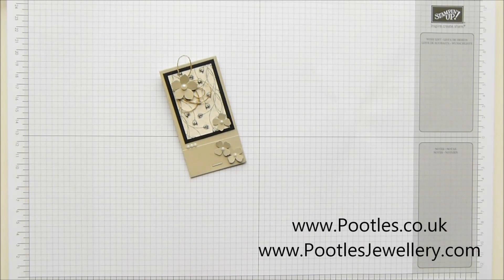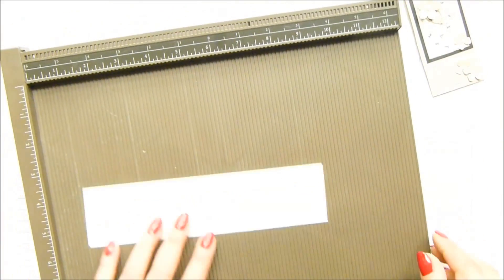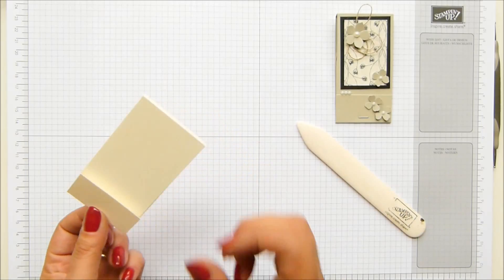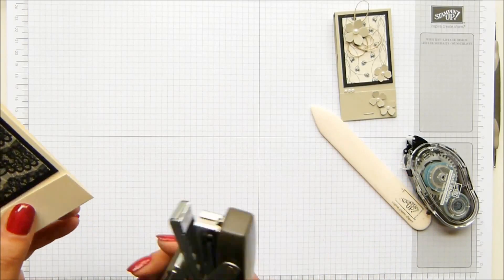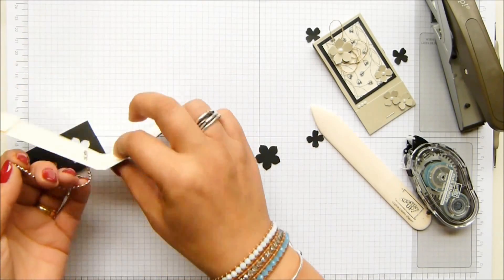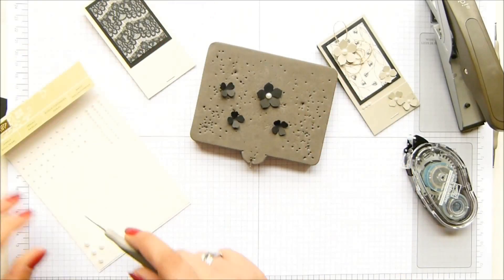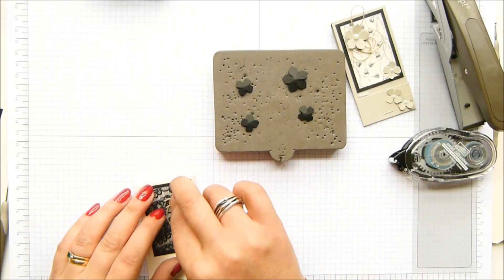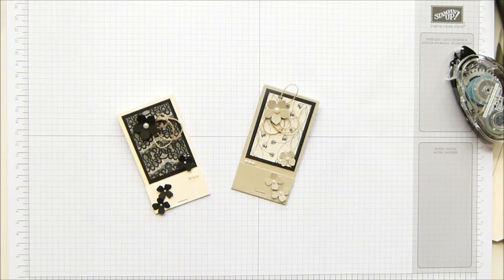South Hill Designs & Stampin' Up! Sunday Monogram Matchbook Keyring Tutorial